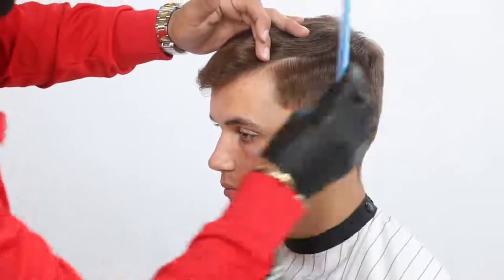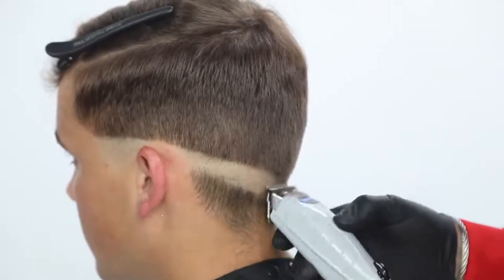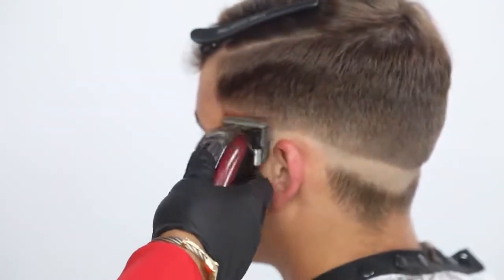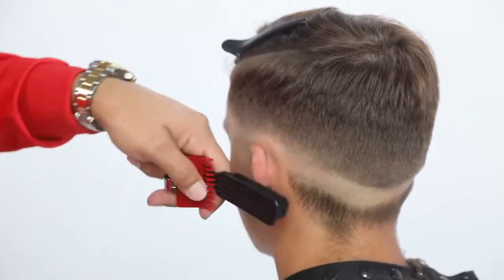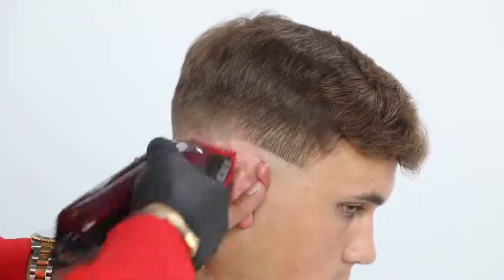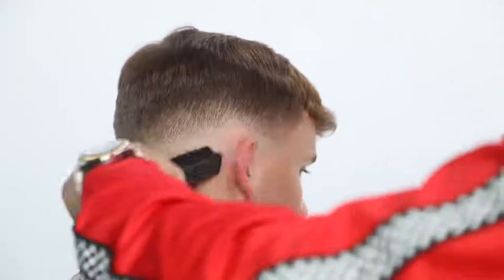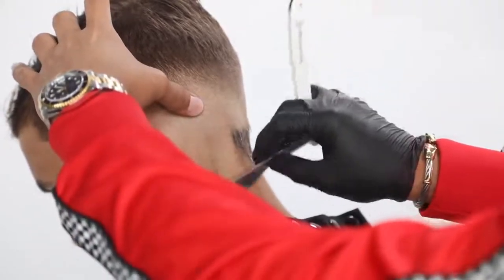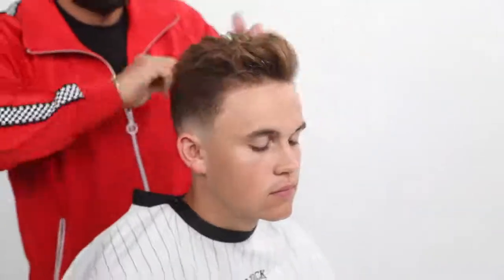Men's Low Razor Fade Haircut Tutorial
I do Promotional videos editing for Your Business.
Promote your business in all your social media. Facebook, YouTube, Instagram, etc.